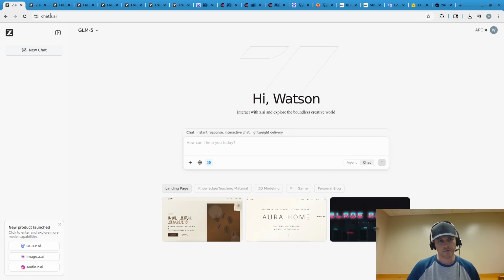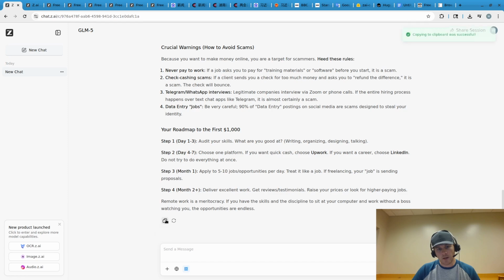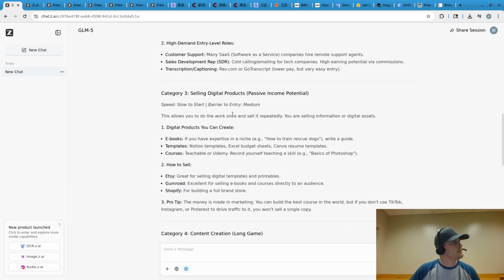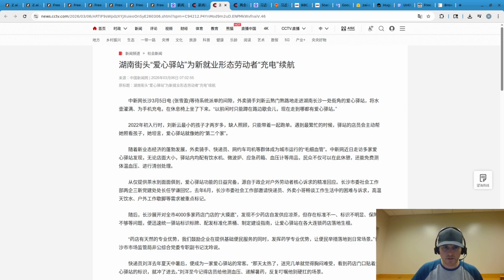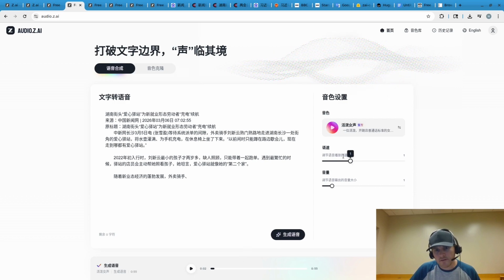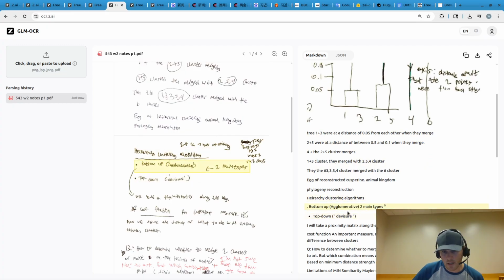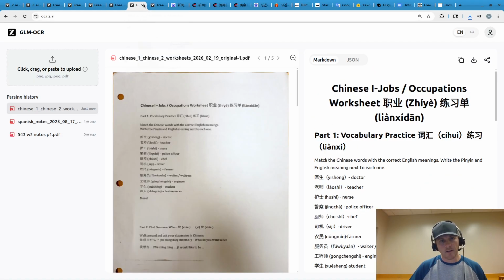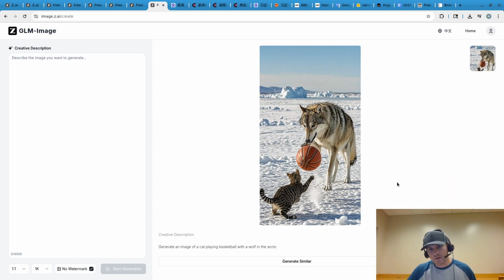Z.ai AI Chatbot Demo